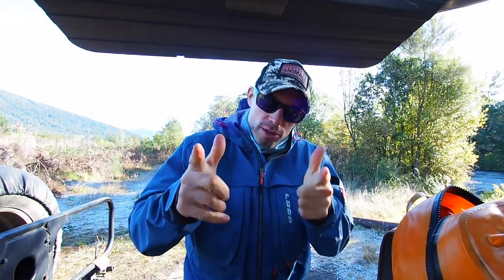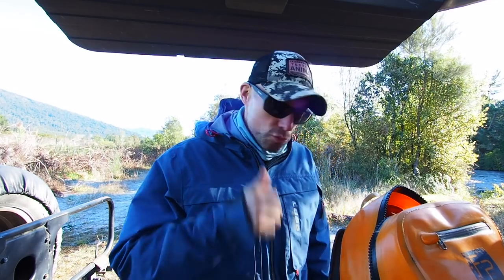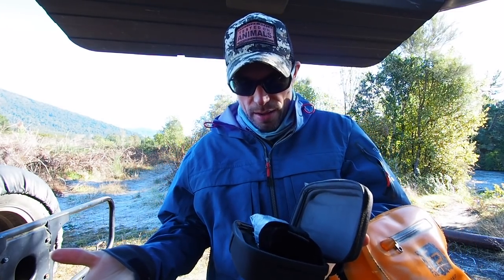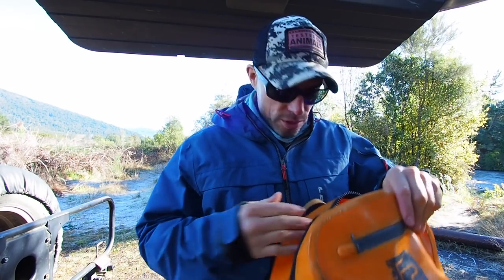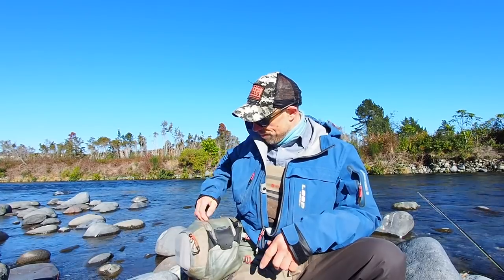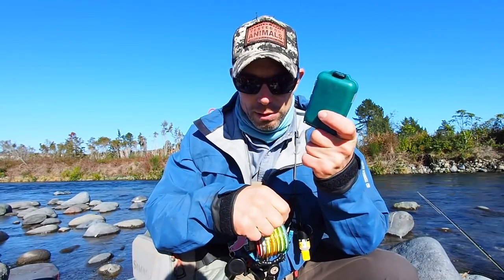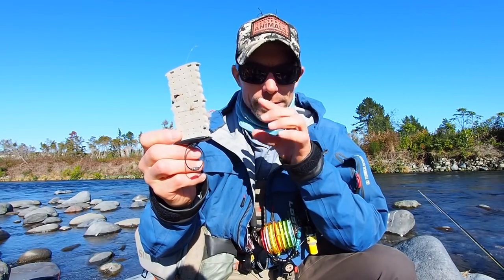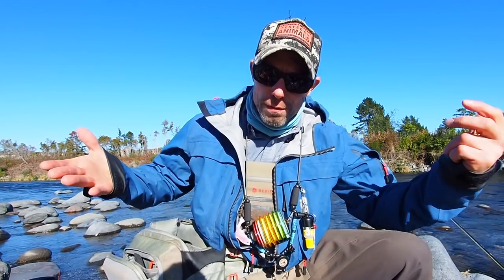FRIDAY FILLER - What's in my BACKPACK and HIP BAG??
In this week's Friday Filler I take you through the contents of my backpack and hip bag on any given day on the river.